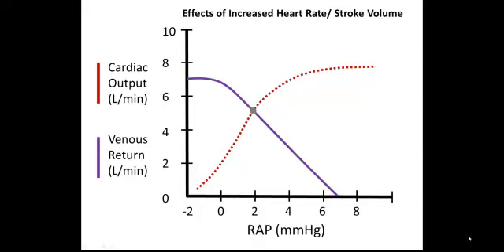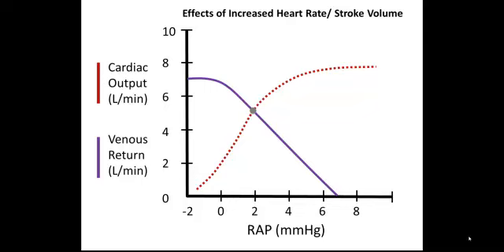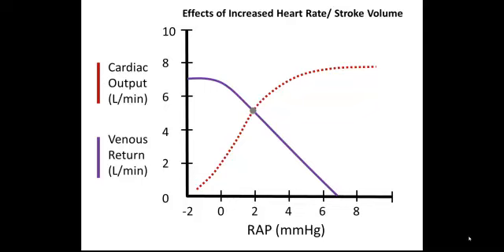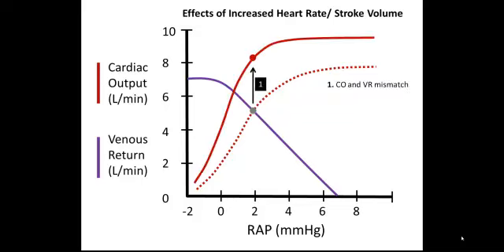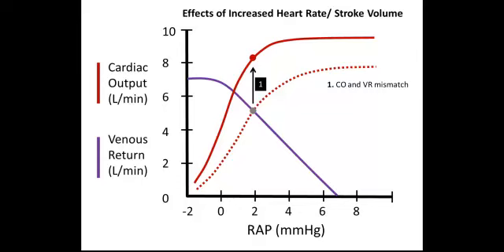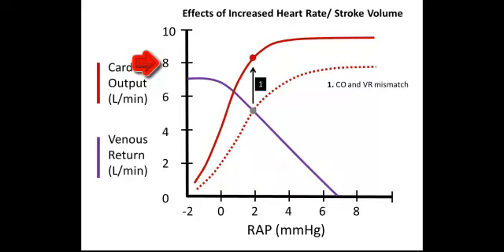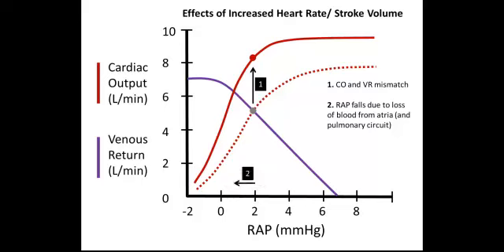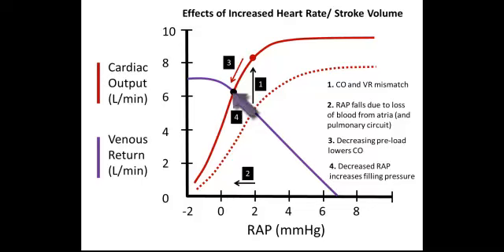Cardiovascular Physiology Vascular Curves